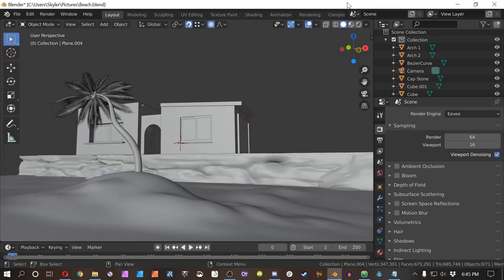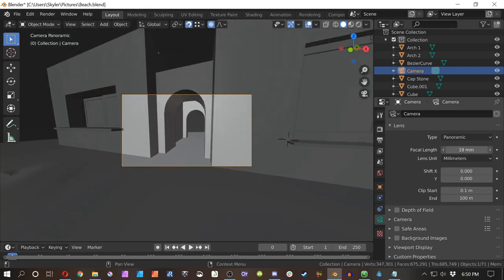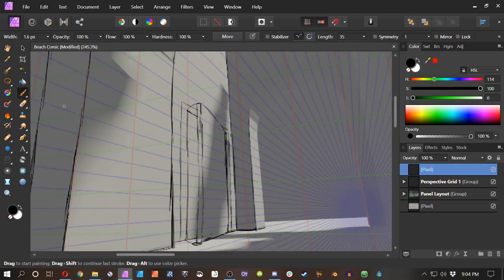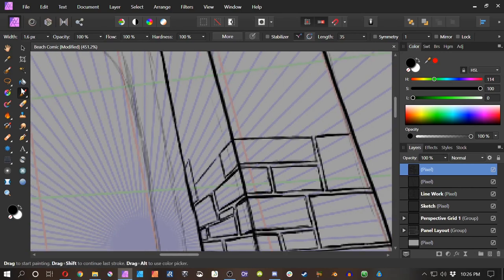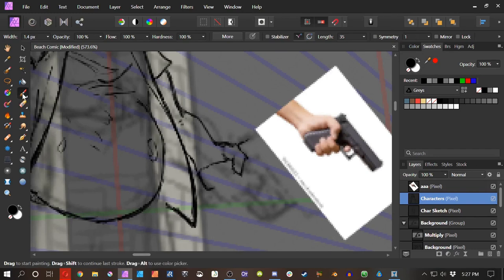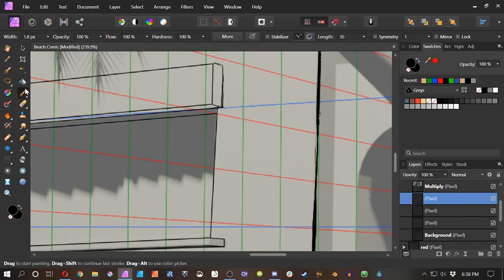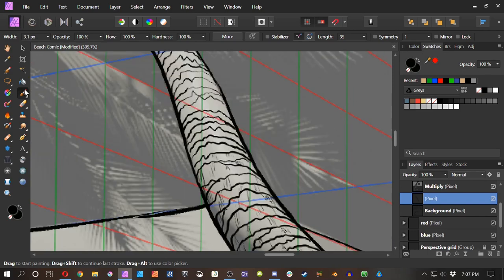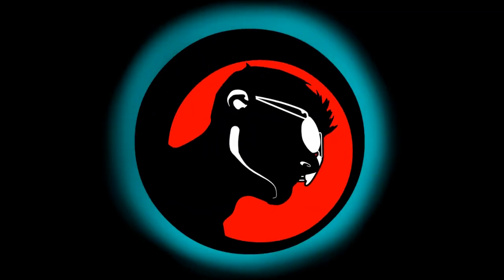How To Comic Strip with Blender and Affinity Photo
In this video I teach how you can make a Comic Book or Comic Strip using Blender and Affinity photo -- but ultimately, you could use Maya, Zbrush, or any other 3D modeling software. Comparatively you don't necessarily need to use Affinity Photo. You could use Affinity Designer, Adobe Photoshop, Adobe Illustrator, Krita, Gimp, or whatever 2D software you prefer.